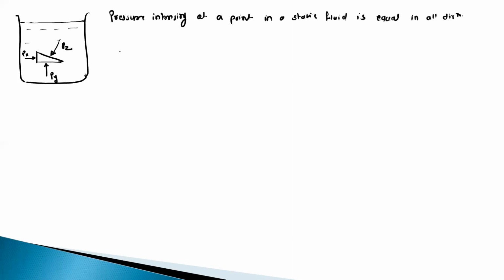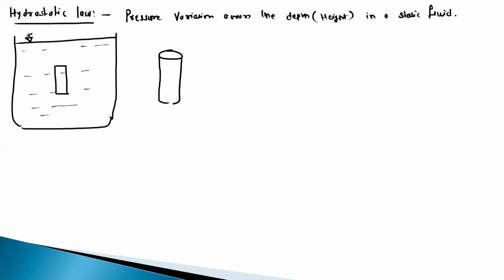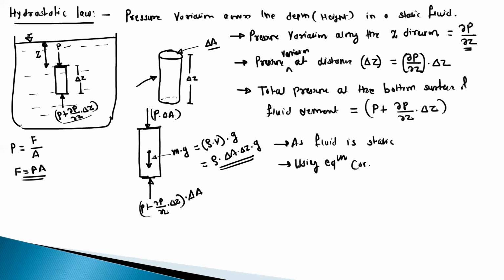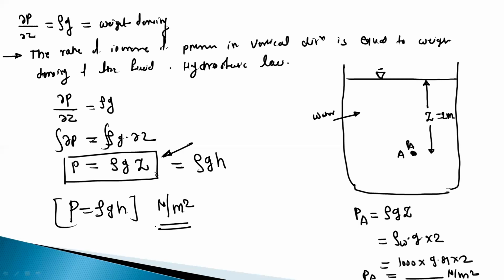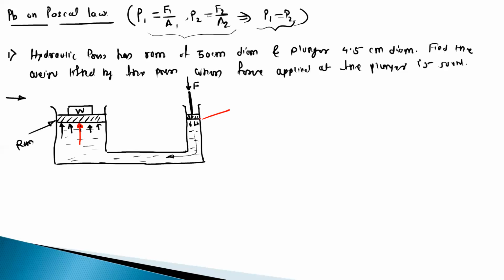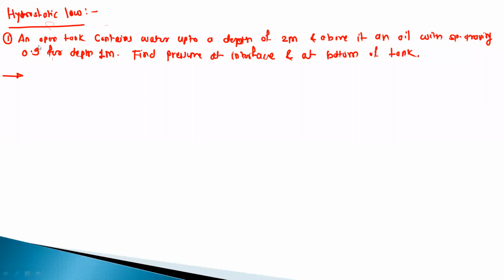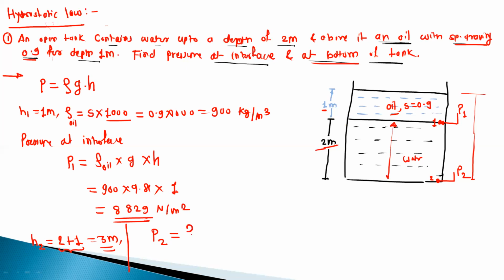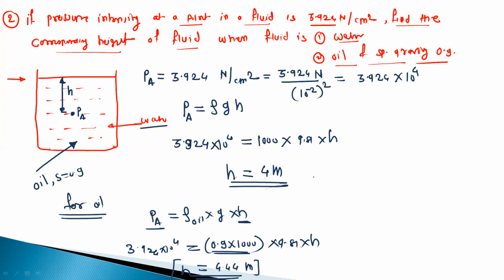fluid mechanics lectr 04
hydrostatic law